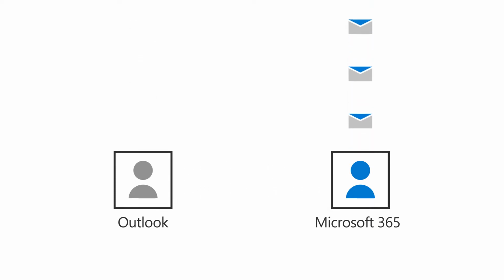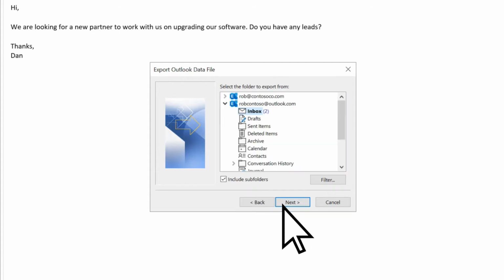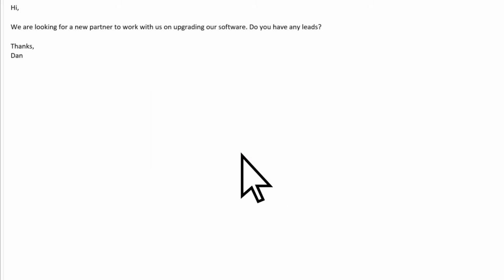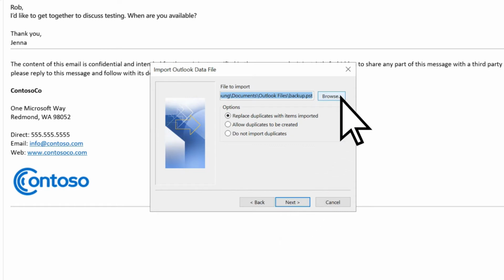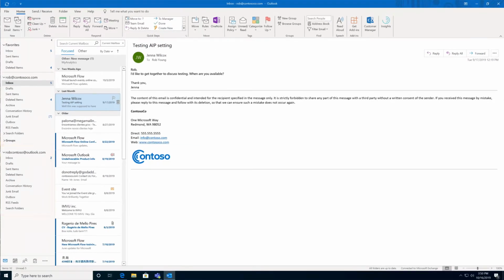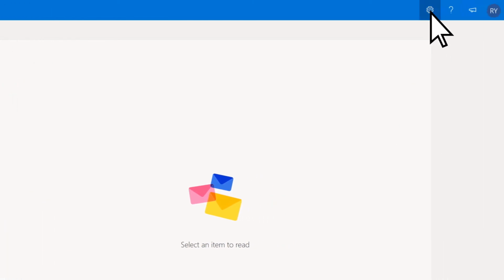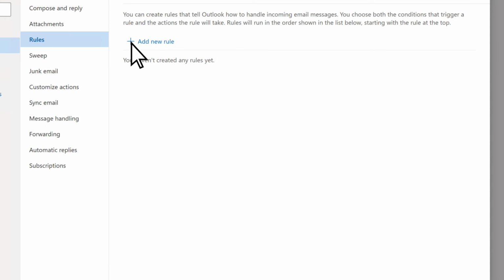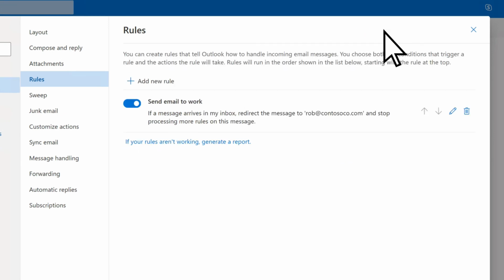Import and redirect email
If you've signed up for Microsoft 365 and you still have email going to an old account, you can continue to use both accounts or import data from your old account into your new one.